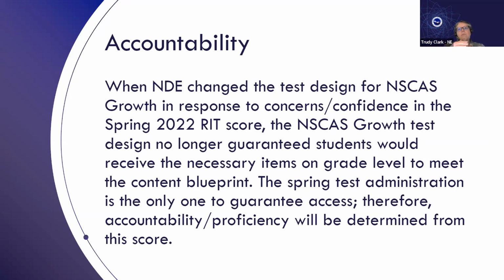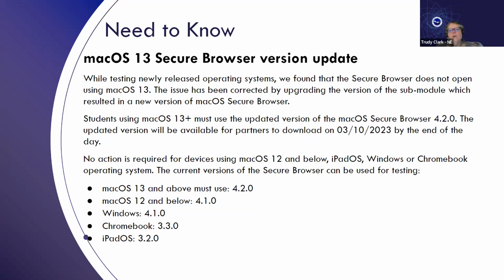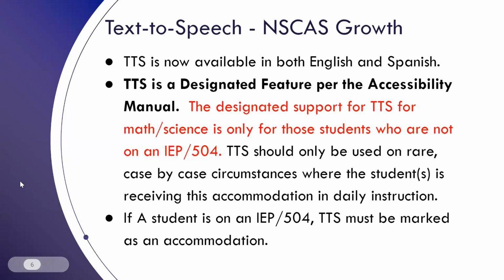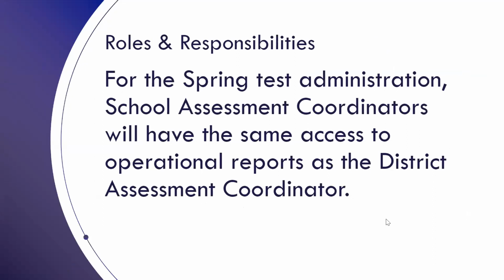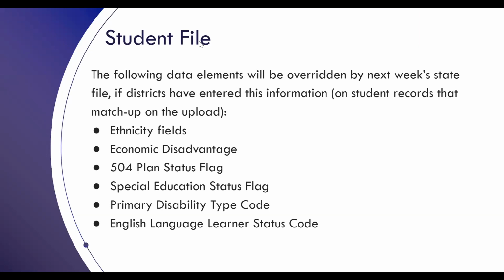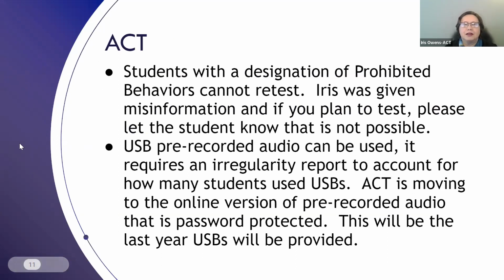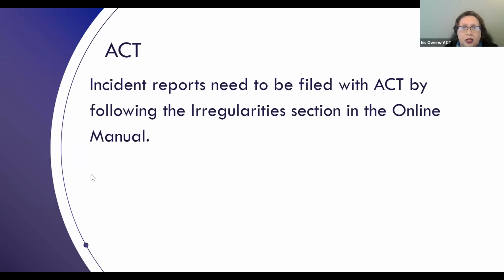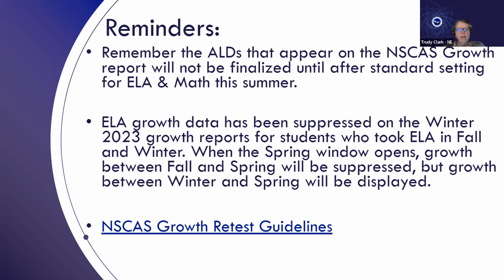3.24.23 DAC Touchbase